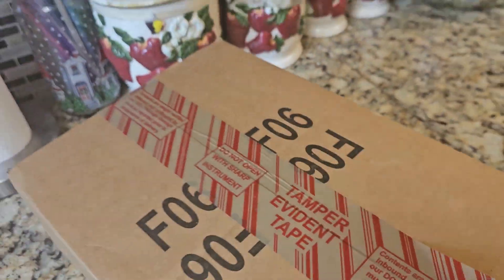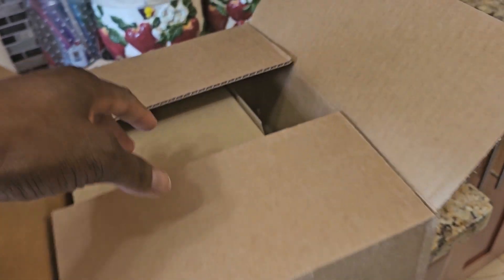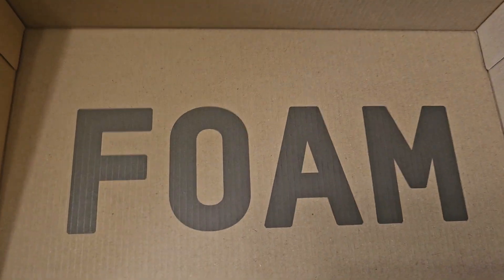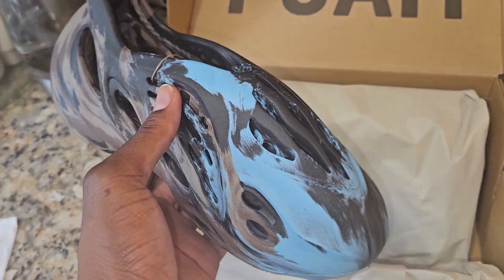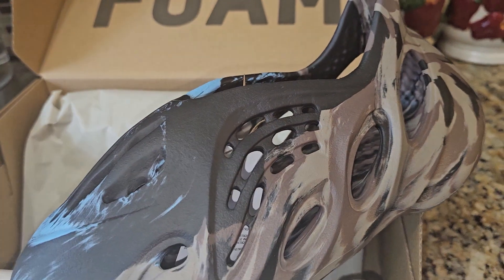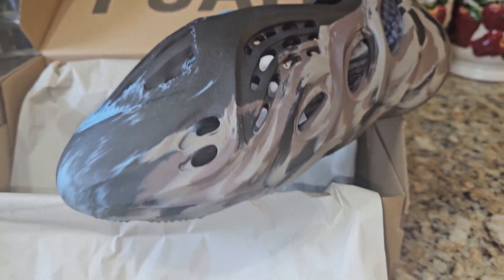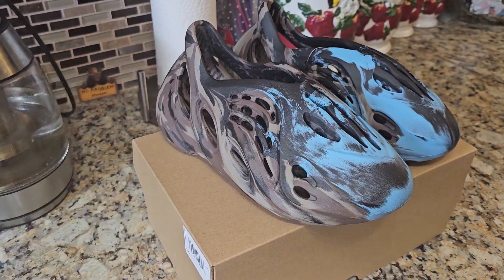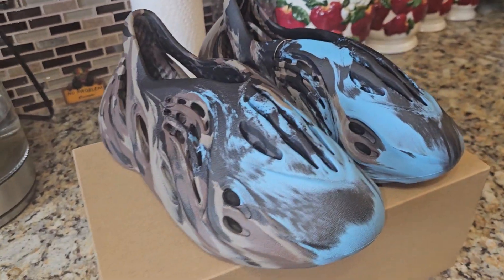ADIDAS YEEZY FOAM RUNNER MX FROM THE YEEZYDAY DROP MAY 31ST 2023